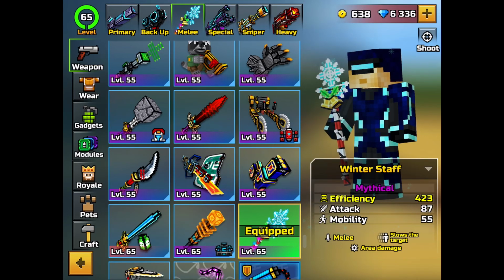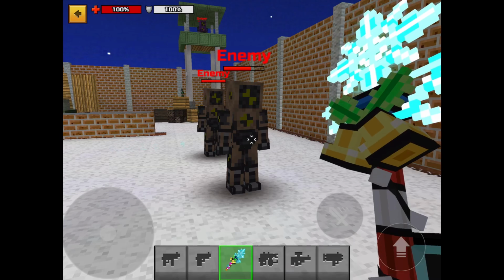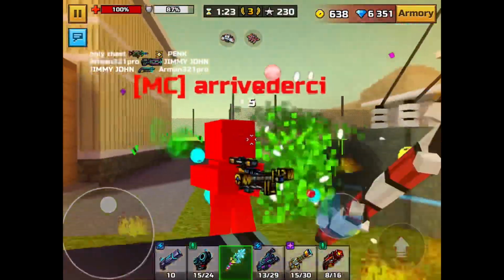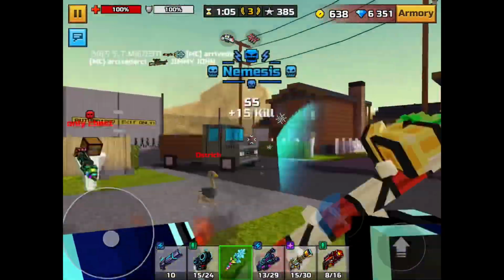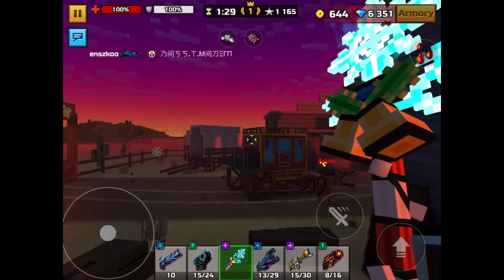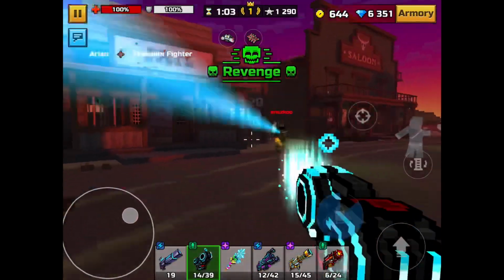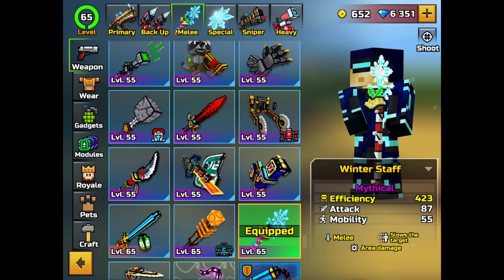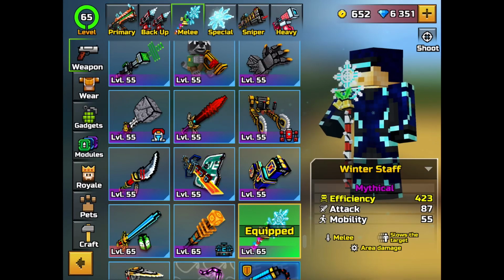Staff smacking players? Winter Staff Weapon Review | Pixel Gun 3D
Looks like our new order is a staff today! Be sure to watch the whole video to get the details you need before you decide to want it or not.

If you enjoyed the video, be sure to leave a like 👍

PIXEL GUN 3D
Wanna play alongside or against me? PG3D ID: 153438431
Join my clan with this ID: 9305673